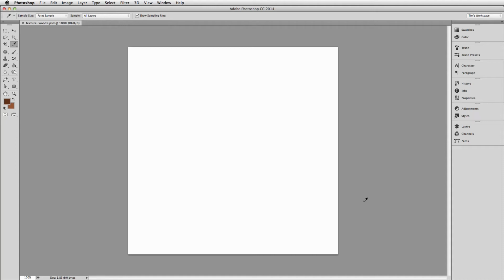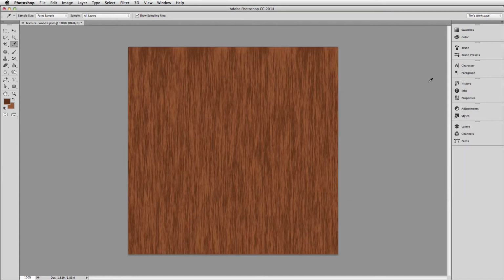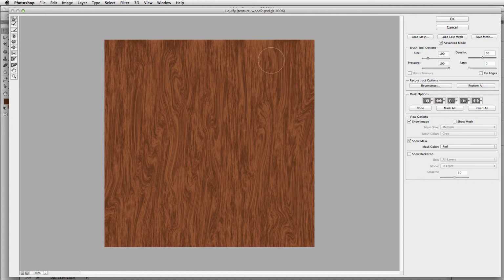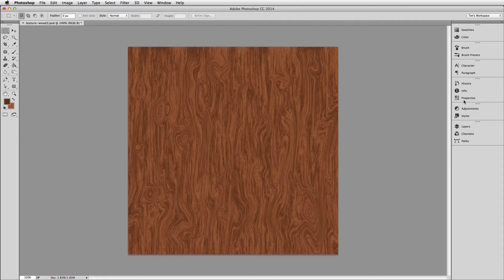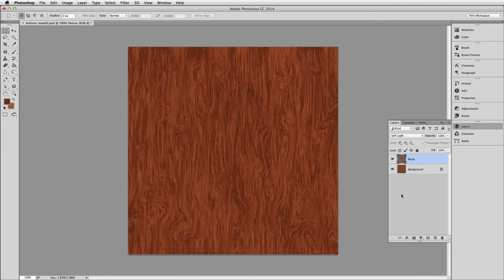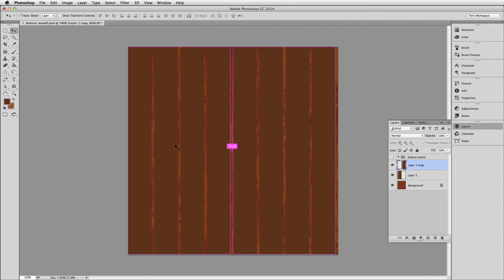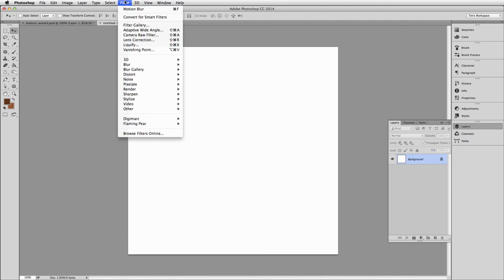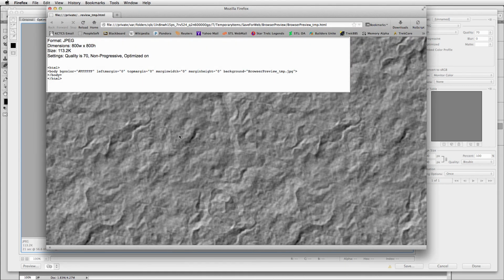IMD221 - Texture: Wood 2